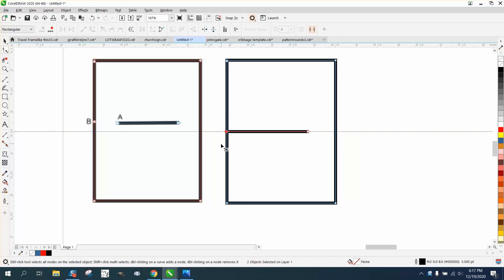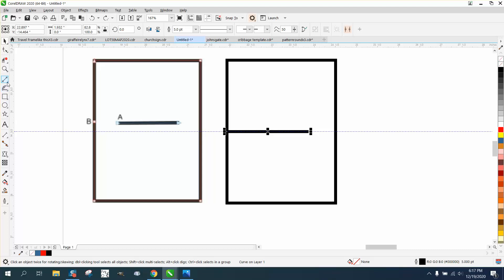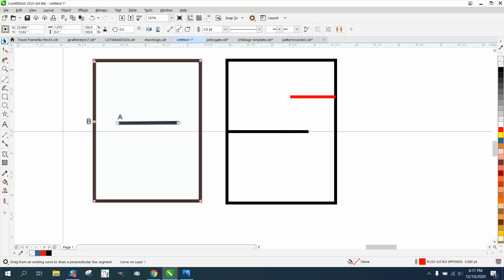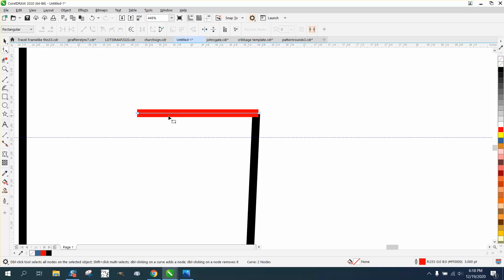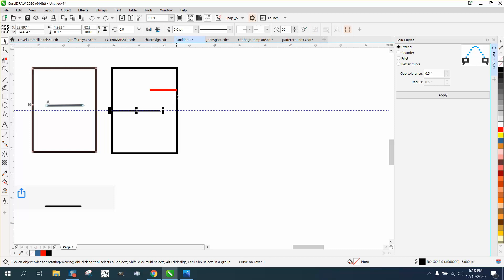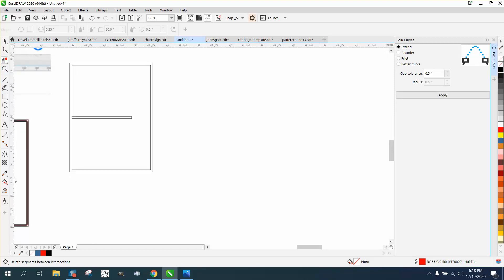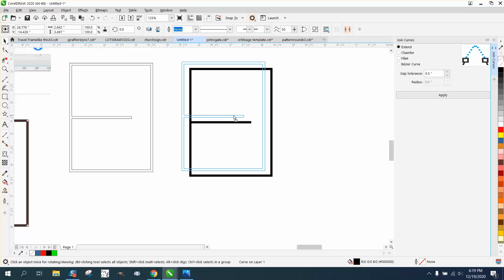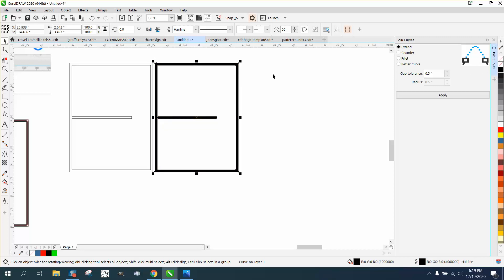Corel Draw Tips & Tricks Can't join two nodes here is how